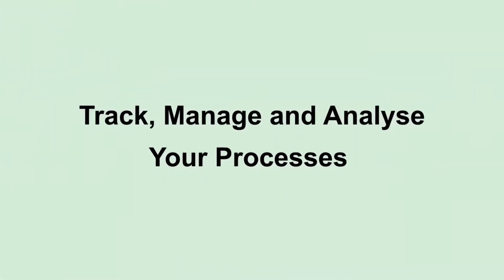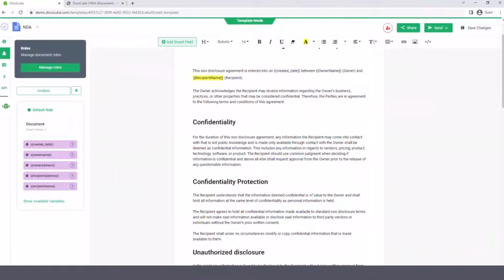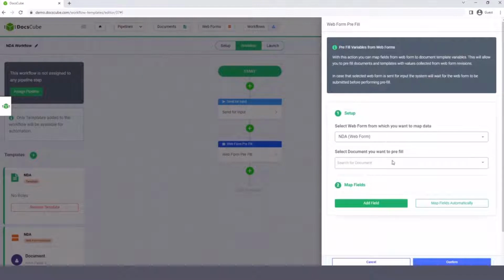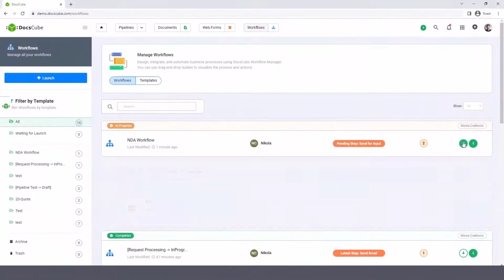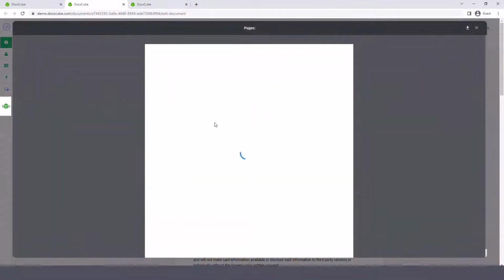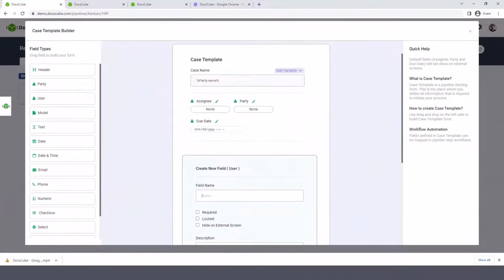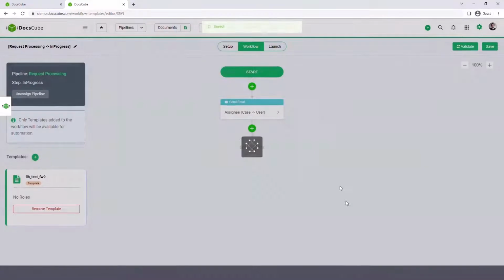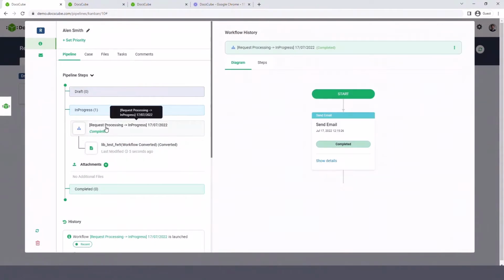DocsCube - Document and Business Process Automation + Demo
Automate your documents within minutes and reduce tedious repetitive tasks. Optimize your business with an All-in-one contract and workflow automation solution.